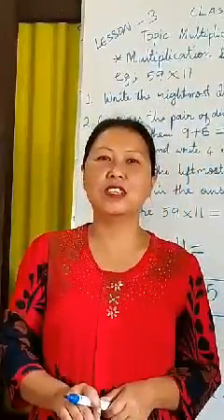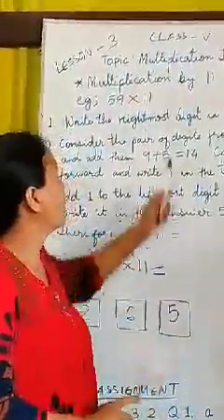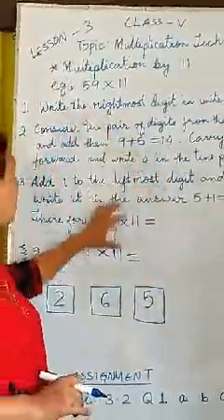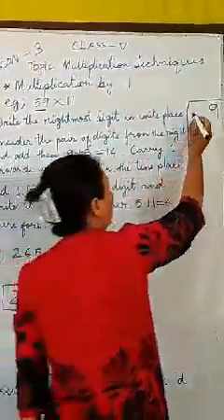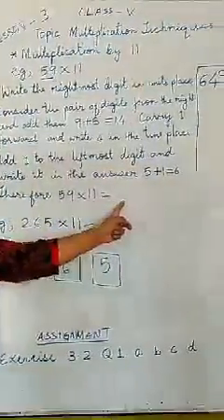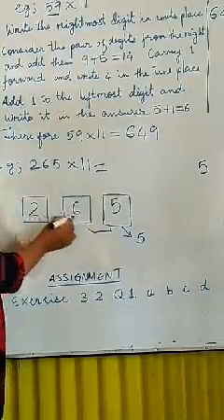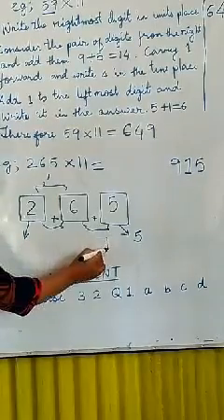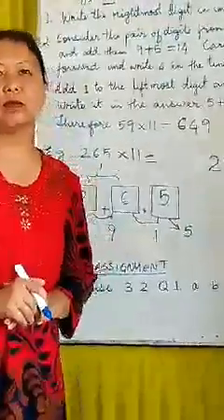Class V Mathematics Assignment - 1 (Ms. Buanthui Gonmei)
Multiplication Techniques